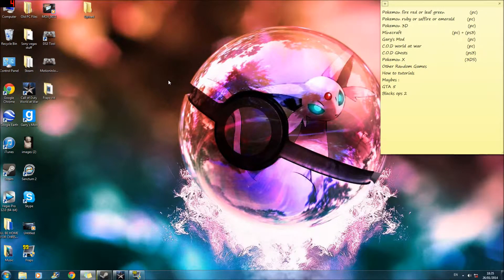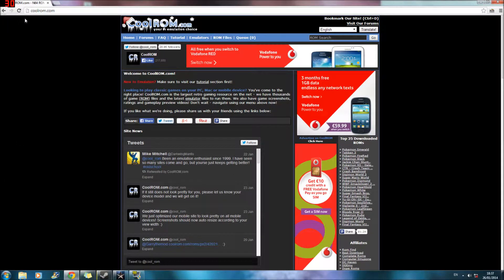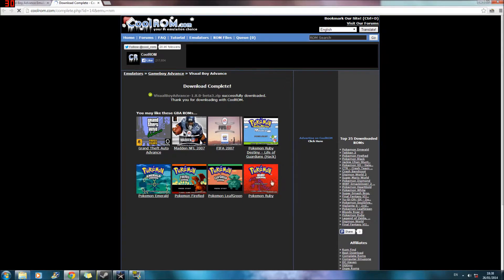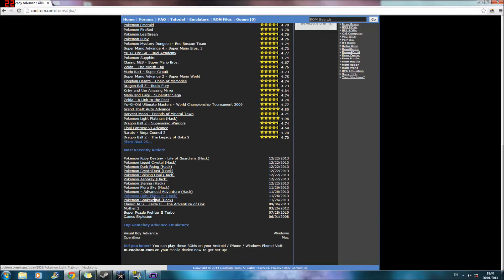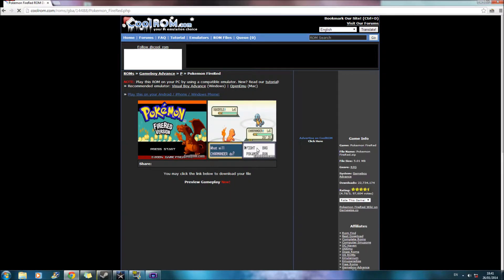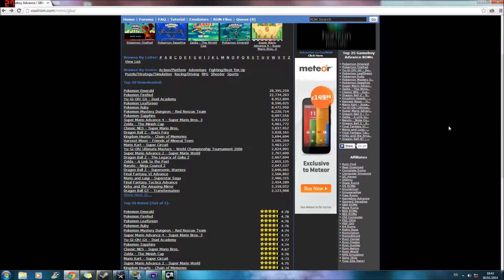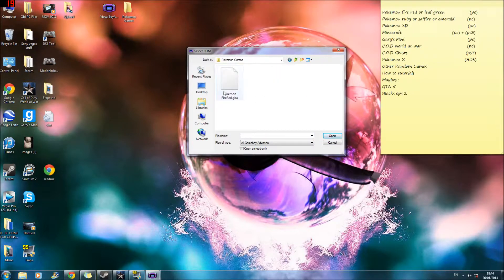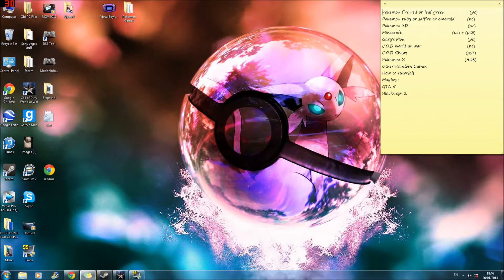How to download pokemon on pc